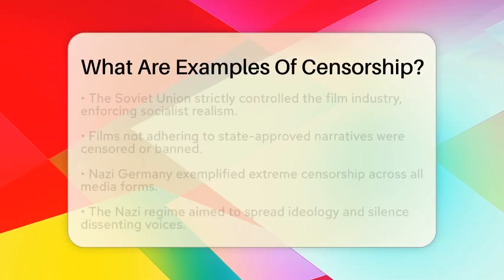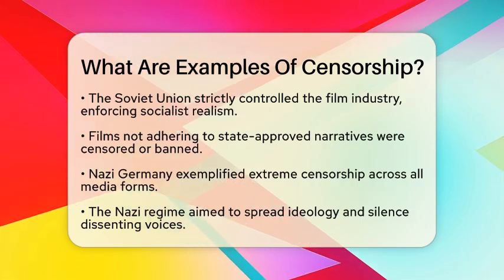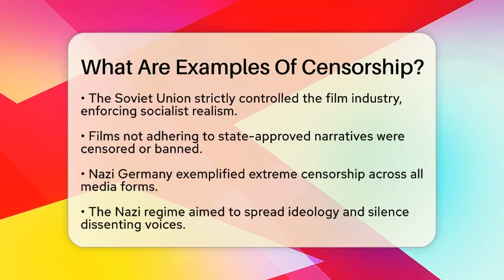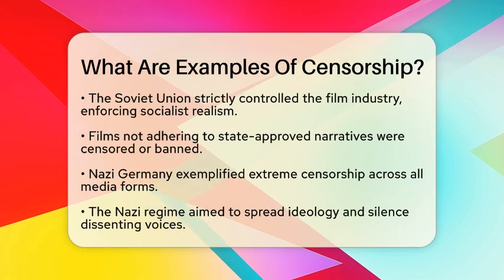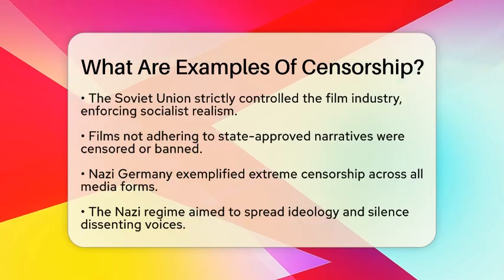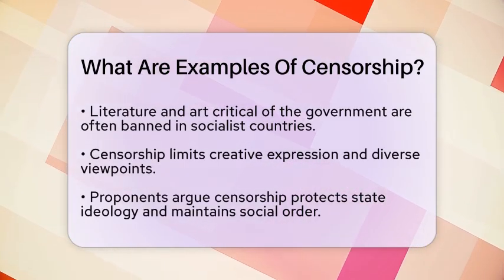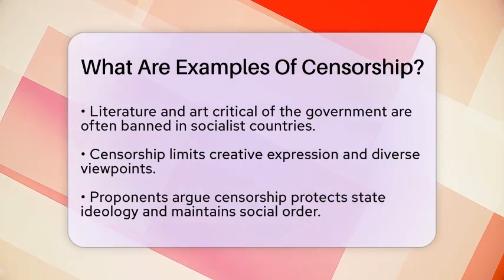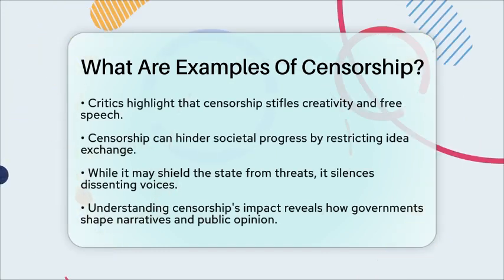What Are Examples Of Censorship? - Socialism Explained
What Are Examples Of Censorship? Censorship is a powerful force that shapes the way information is shared and consumed in various societies. In this video, we will discuss the concept of censorship and its implications, particularly in the realms of socialism and communism. Censorship involves the suppression of certain expressions deemed objectionable or sensitive, often used by governments to control information and maintain power.

We'll look at notable historical examples, including the practices in the Soviet Union and Nazi Germany, where strict control over media and art was enforced to align public perception with state ideology. These cases highlight the lengths to which governments can go to restrict freedom of expression and silence dissenting voices.

Additionally, we'll examine how censorship affects literature and art in many socialist and communist countries, limiting creative expression and access to diverse viewpoints. While some argue that censorship is necessary for maintaining social order, critics raise concerns about its impact on creativity and societal growth.

Join us as we unpack the complexities of censorship and its role in shaping narratives and public opinion.

About Us: At Socialism Explained, we aim to break down the concepts of socialism in an engaging and approachable way. Our channel covers a wide array of topics, from the historical roots of socialism to its various interpretations and implementations across the globe today. Whether you're curious about socialist theory, its impact on society, or current events related to socialist movements, you'll find informative content here that encourages thoughtful discussion.